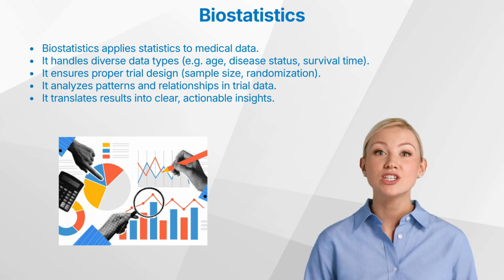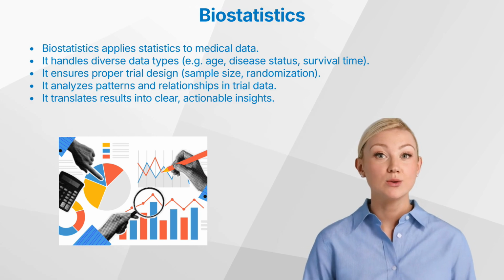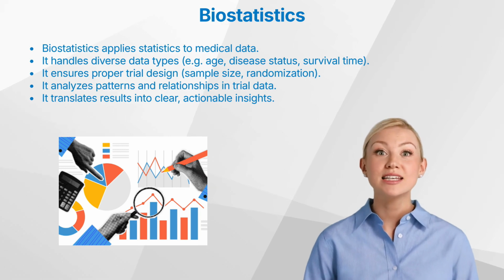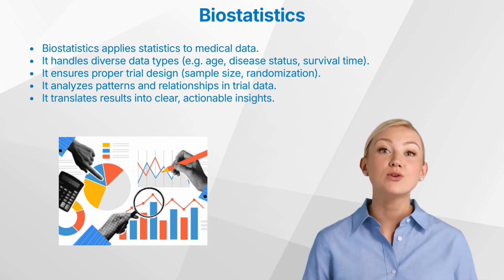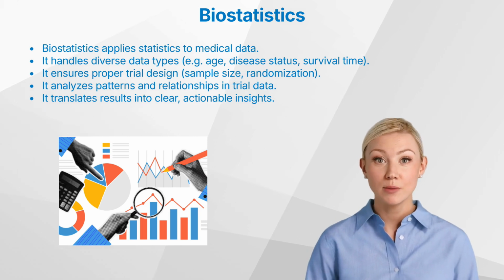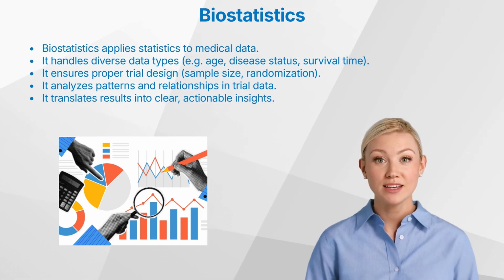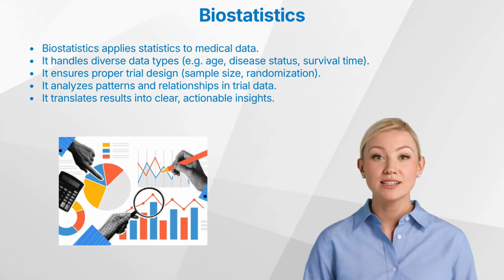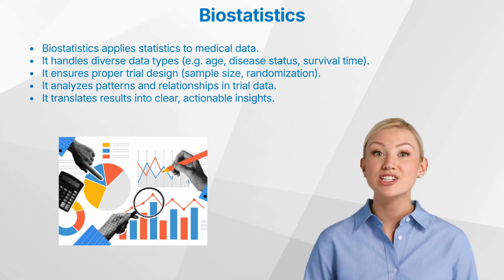Biostatistics in Clinical Research: The Hidden Force Behind Every Medical Breakthrough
Ever wonder how raw health data becomes life-saving medical insight? In this episode, we dive into the critical role of biostatistics, from designing clinical trials to interpreting complex data for real-world decisions. Whether you're a researcher, healthcare professional, or curious learner, this is your guide to the science that powers evidence-based medicine.